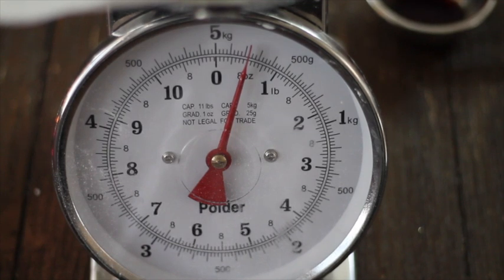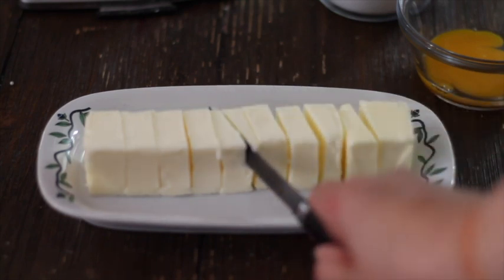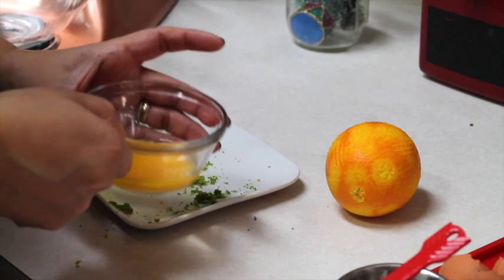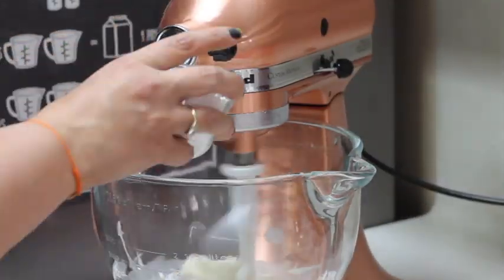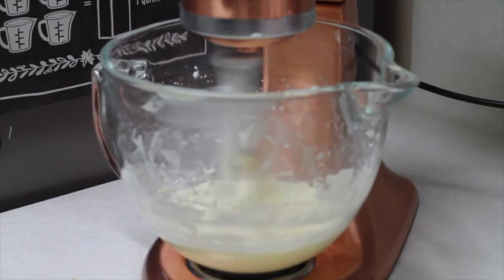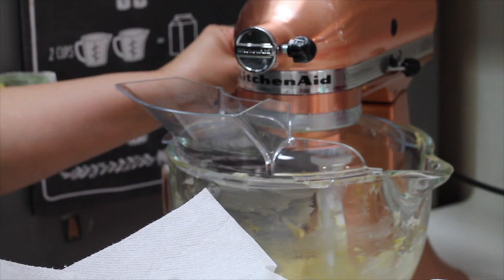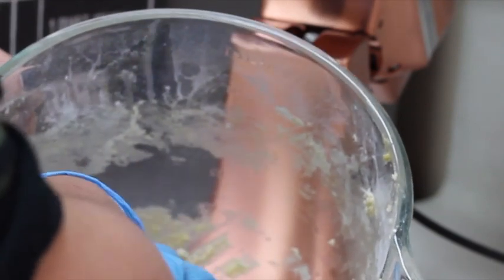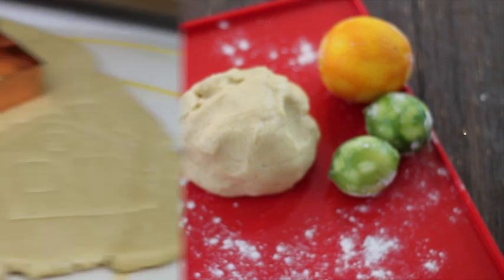Citrus shortbread cookie recipe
In this video you will see how to make  delicious citrus  shortbread cut out cookies, perfect to decorate them with royal icing.

Flexible Tripod

Meringue Powder

Confectioners Sugar

Dark chocolate

Baking sheets